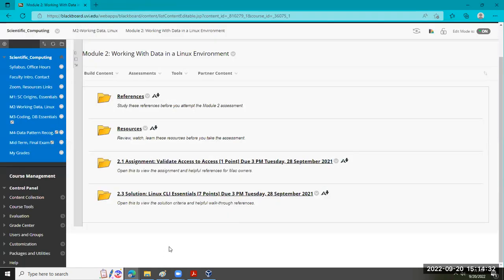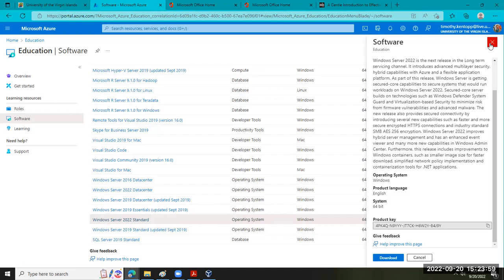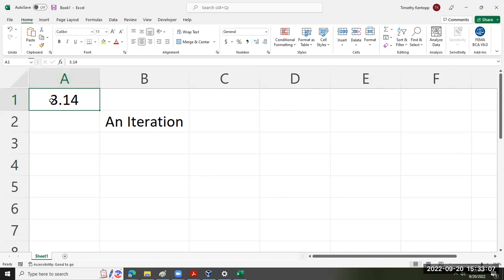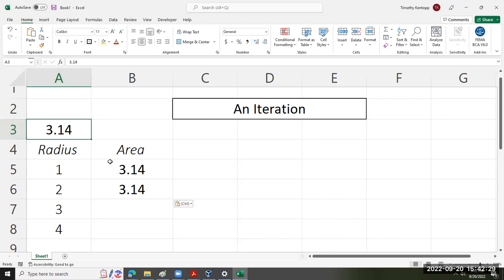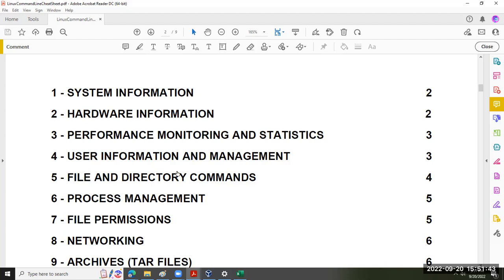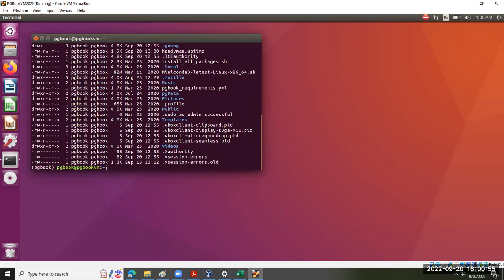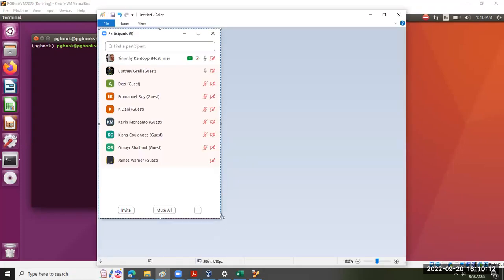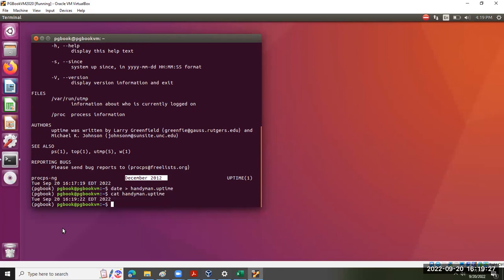Excel, CLI Deep Dive 20 September 2022